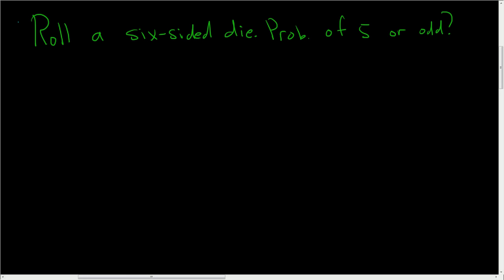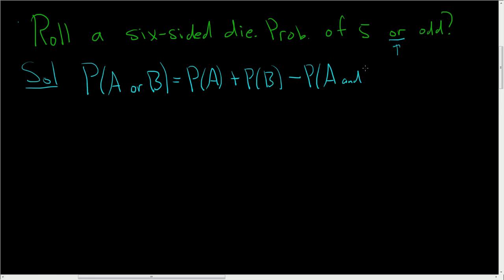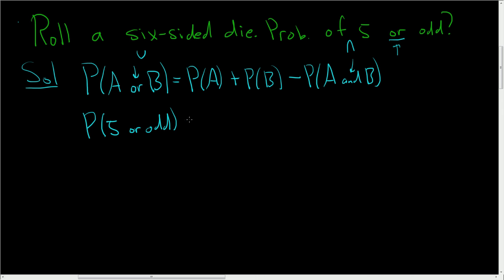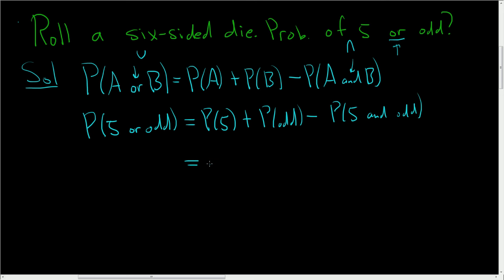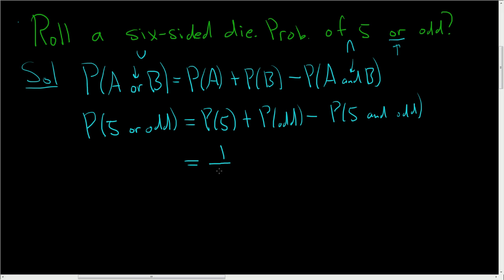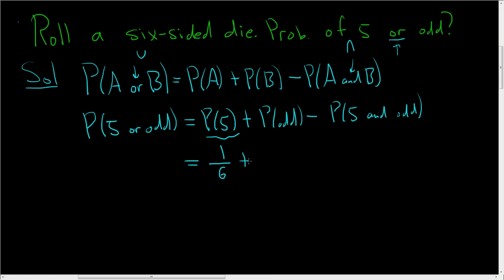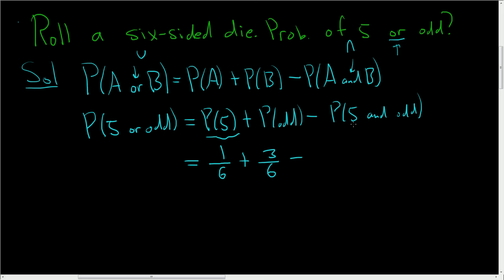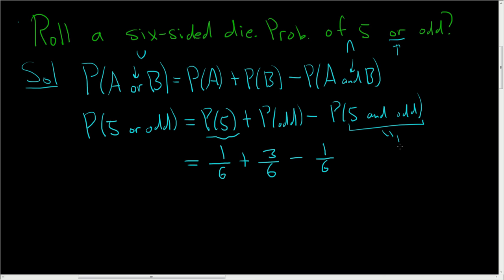The Probability of Rolling a Five or an Odd Number using the Addition Rule